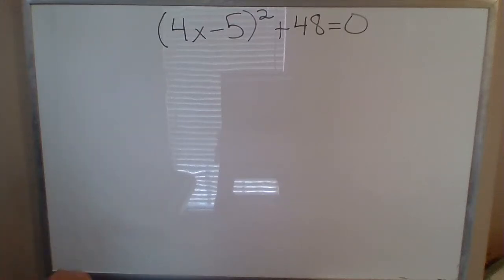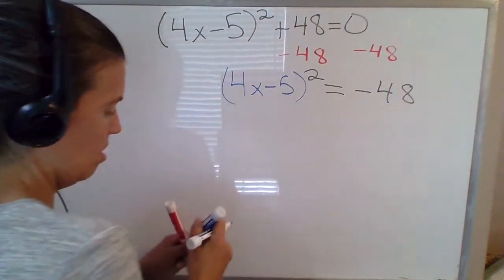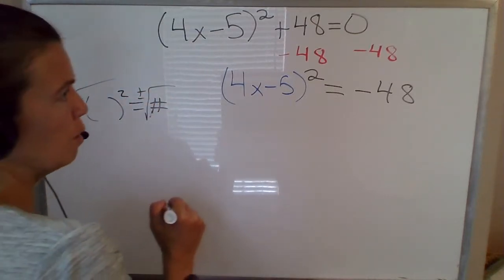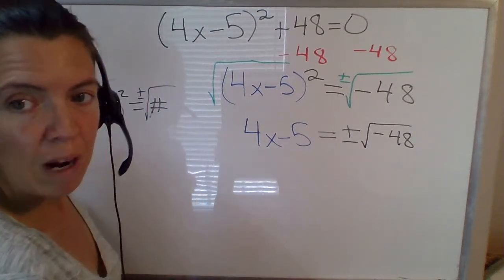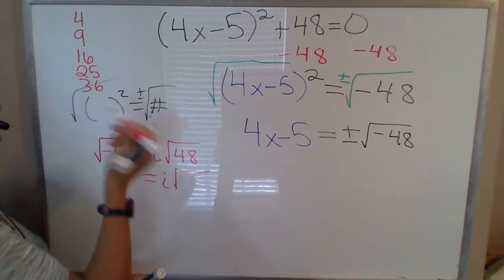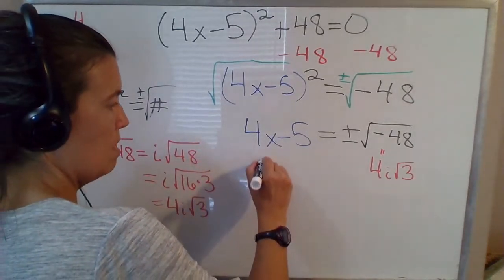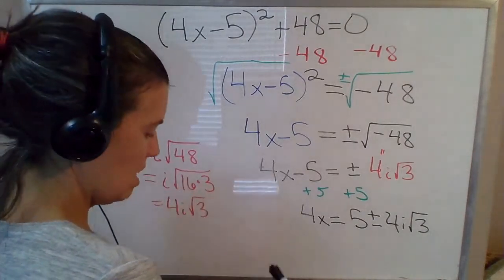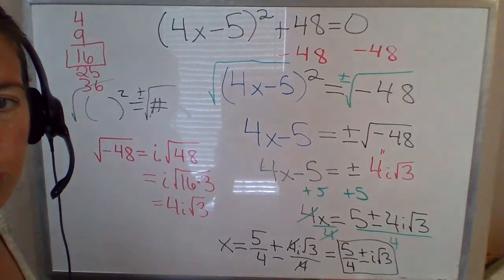Solve quadratic equation with square-root property